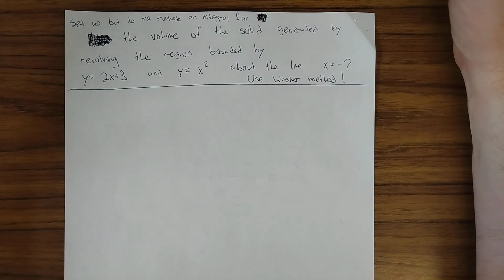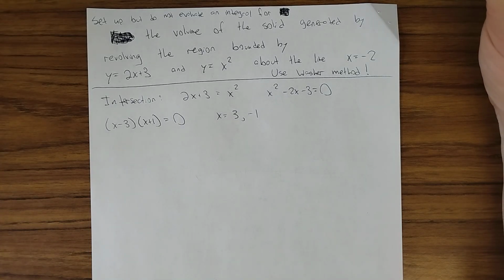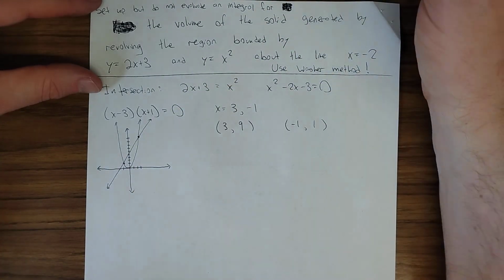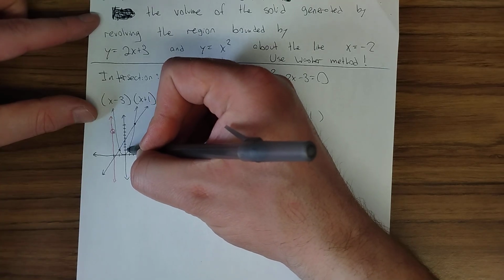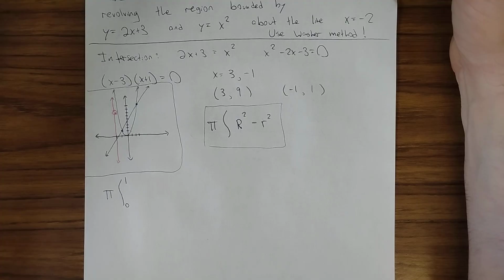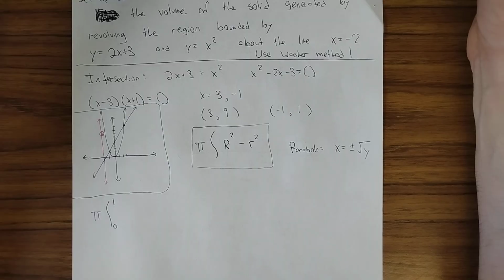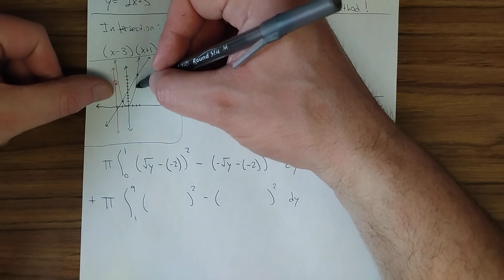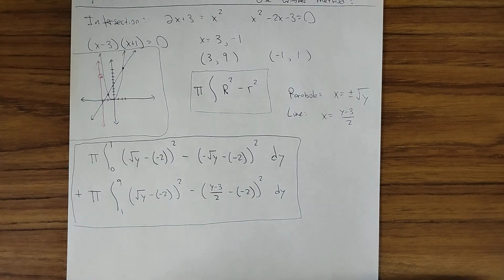Using the washer method when you should use the shell method